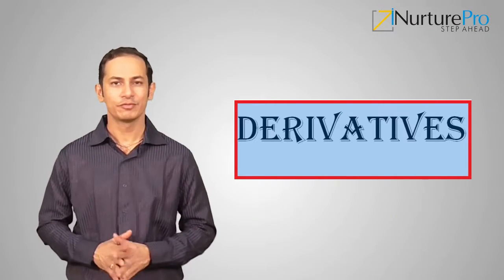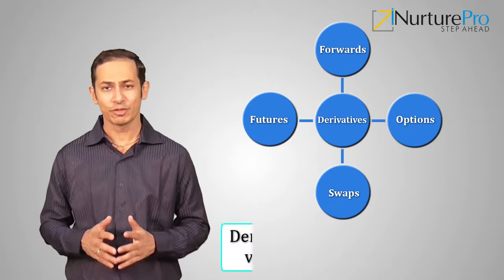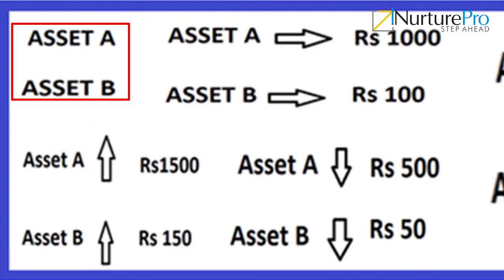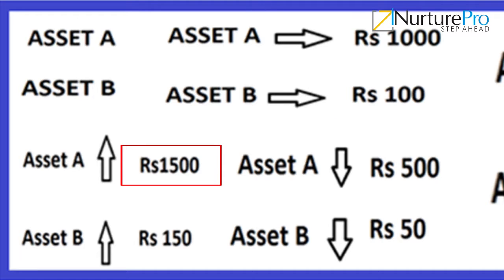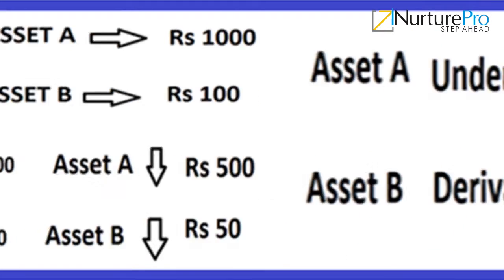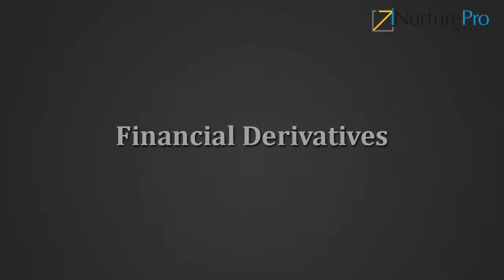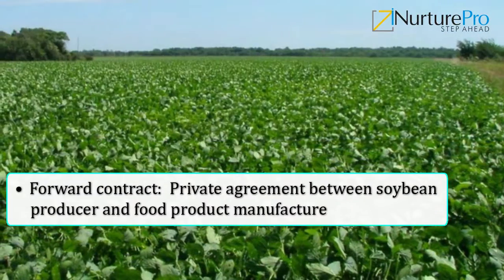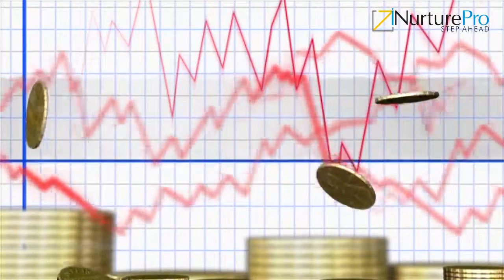SSK-DCM M01 C02 VD Financial Derivatives